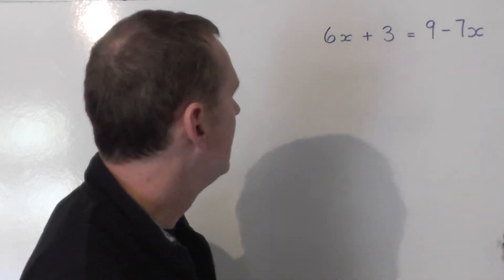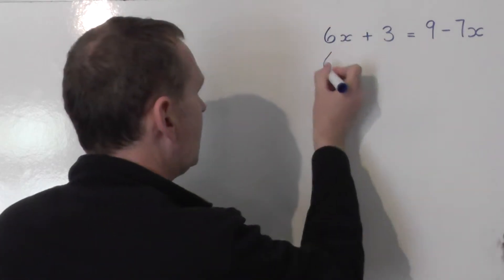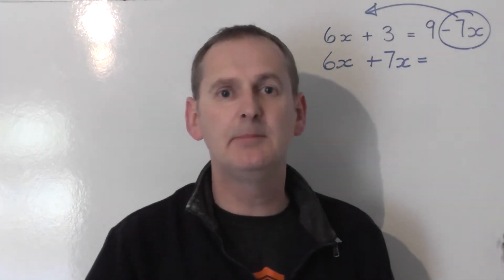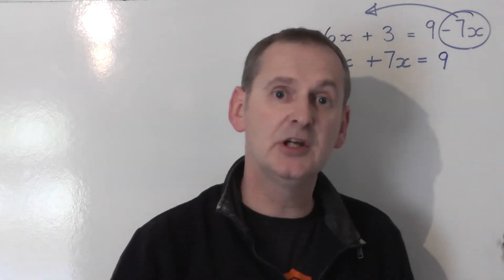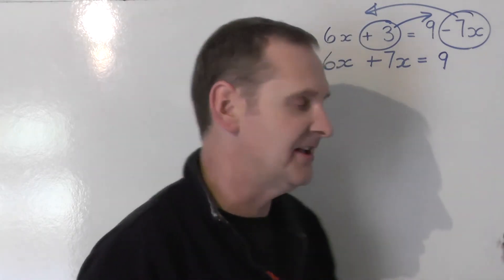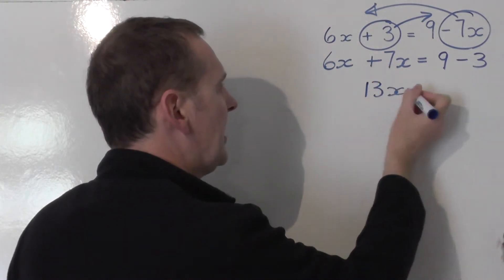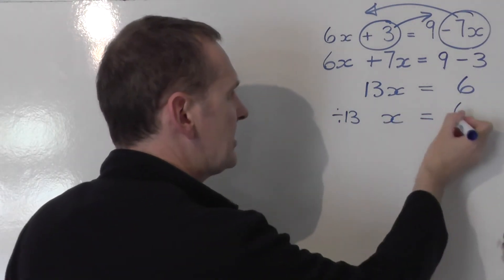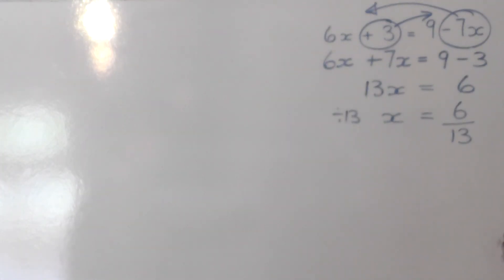6x + 3 =9 - 7x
Solve the equation 6x + 3 =9 - 7x. This assumes basic knowledge.